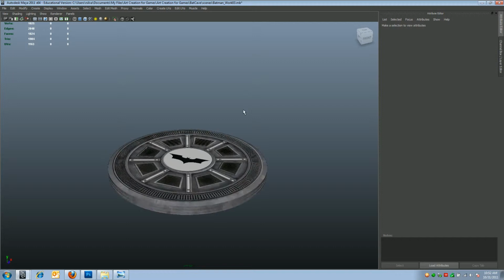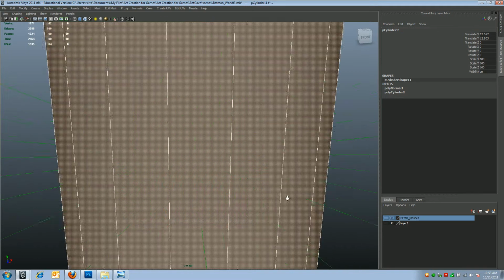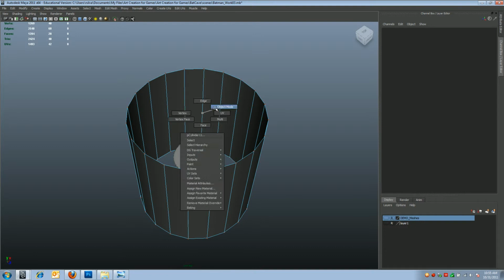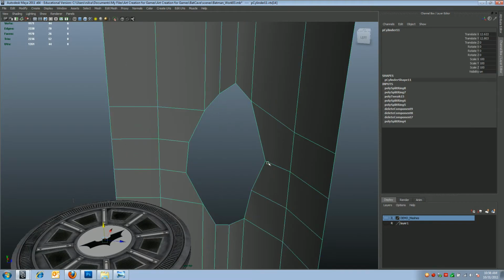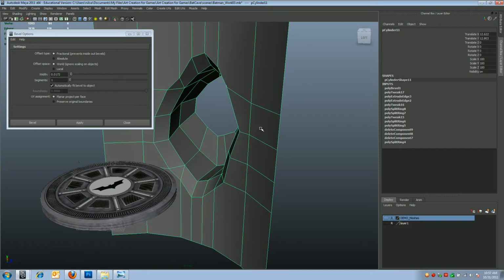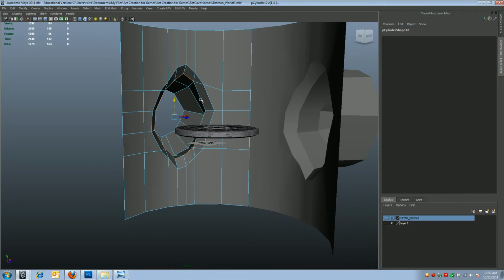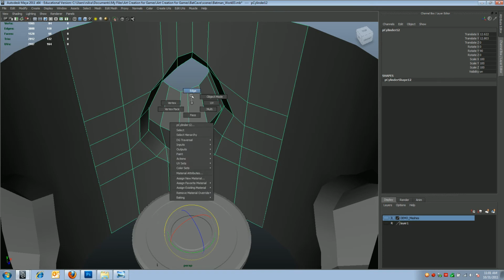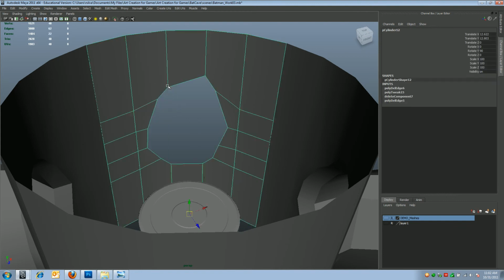11 Cave Meshes